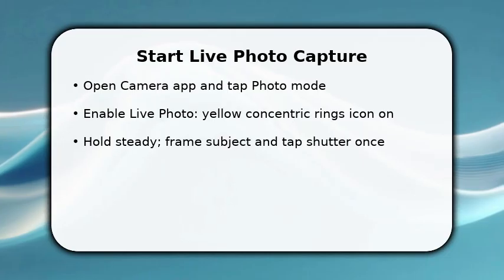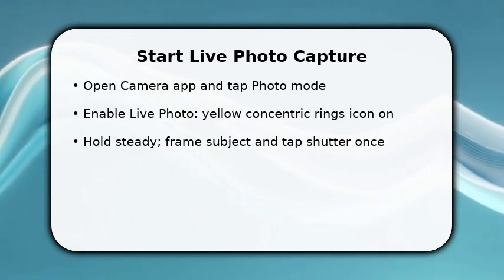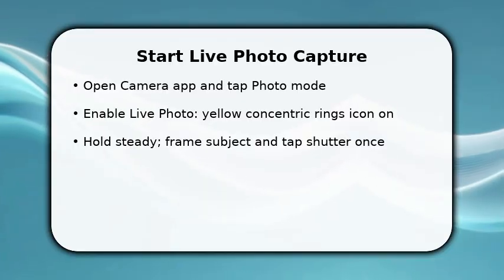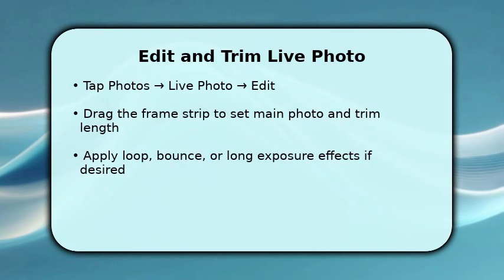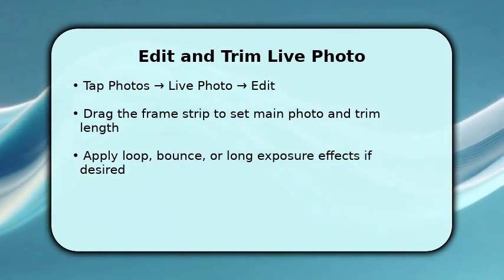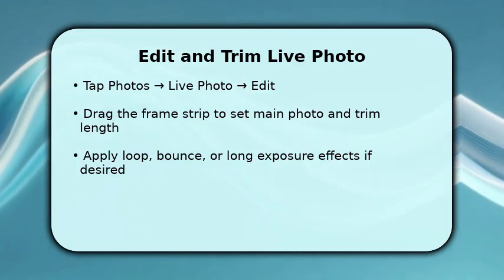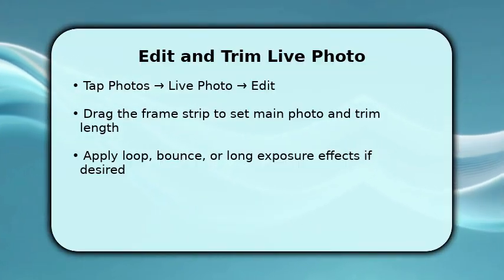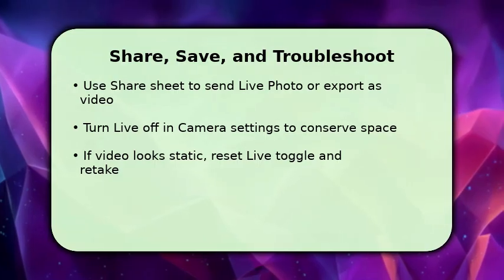How to Live Photo in Iphone 6 (updated)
How to Live Photo in Iphone 6 (updated) | 🔒 Surfshark VPN Deal — Stay private and secure. $1.99/mo + 3 Months Free ▸

Discover the art of capturing life'seffective moments on your iPhone 6 with our comprehensive guide. Learn how to use live photo, a feature that turns everyday scenes into dynamic visual stories right from your device.

iPhone 6,

.Lifecapture iPhone6livephoto tips .PhotoEnthusiasts CaptureLifeOnTheGo .MobilePhotographyMastery LivePictureTechniques .VisualStorytellingWithIphone EverydayArtistry .